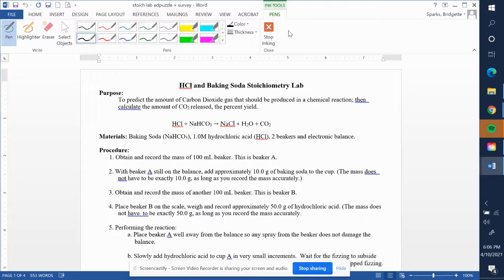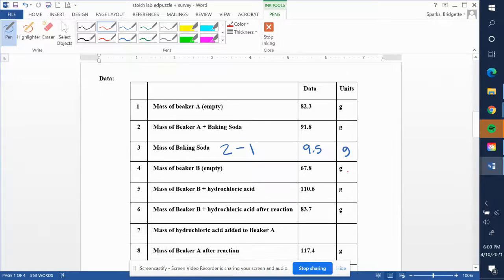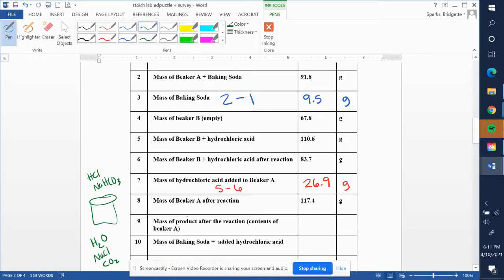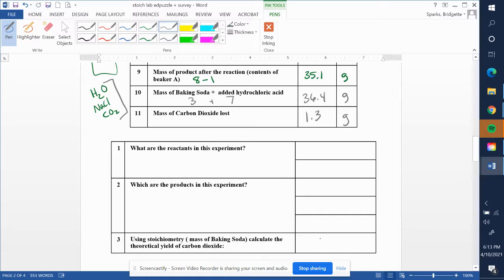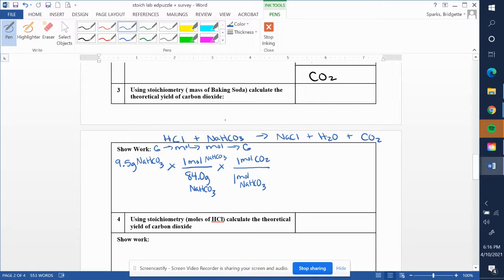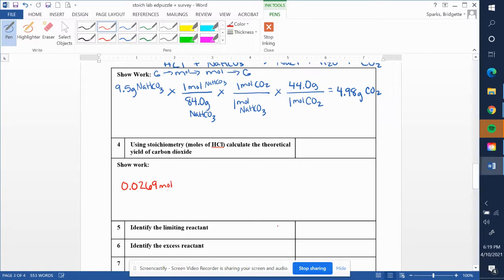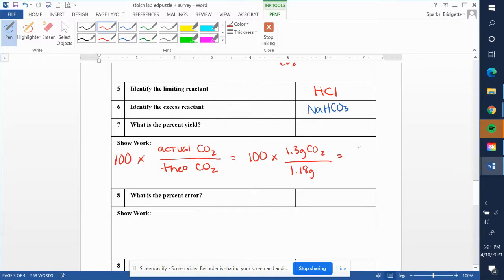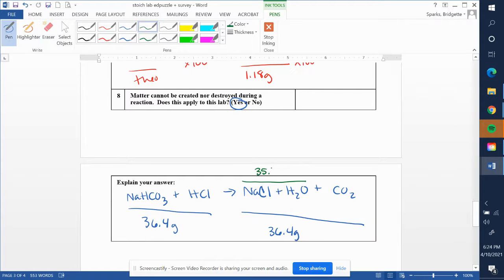Stoichiometry Lab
Going over the data analysis